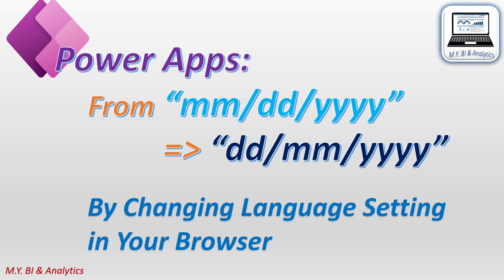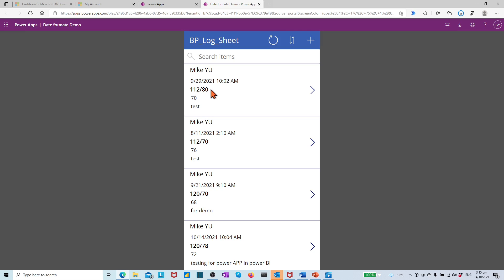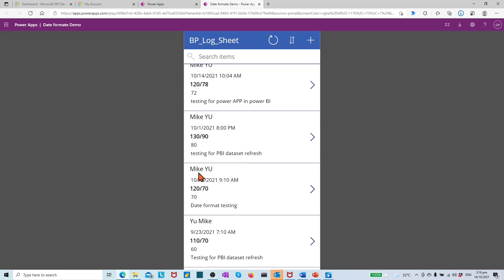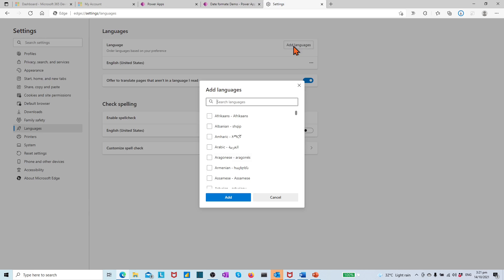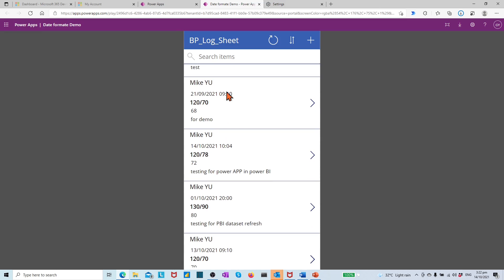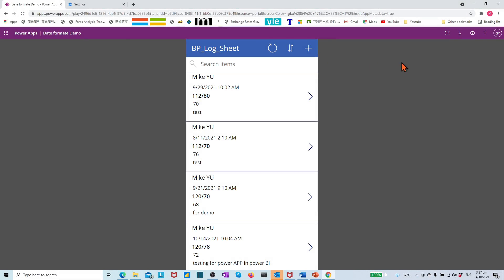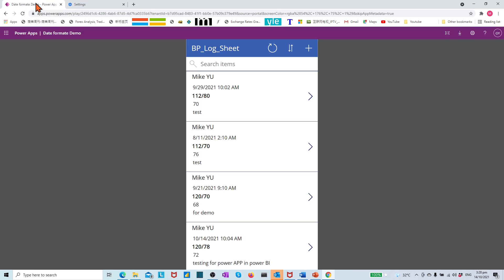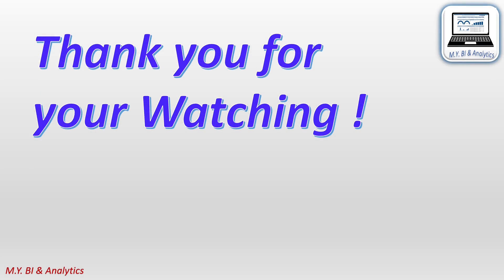Power Apps Tips & Tricks: Date format from "mm/dd/yyyy" to "dd/mm/yyyy" by browser language settings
This video shares a method on how to change date format view from “mm/dd/yyyy” to “dd/mm/yyyy” in power apps by re-setting browser languages.
In the practies of developing power apps we always face the issue that date format view of app is not align with our needs or region date format view. In most cases they are casused by user's browser language (regional) settings. we have the ways to change the view to aling our demands. one of them is to reset the language in user's browser. also we have other ways, such as using power apps text function. etc.